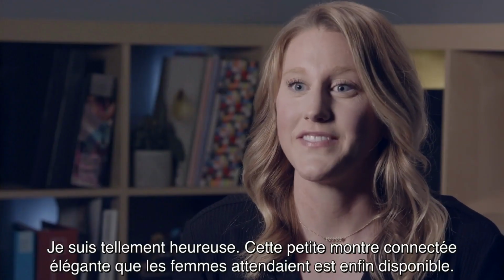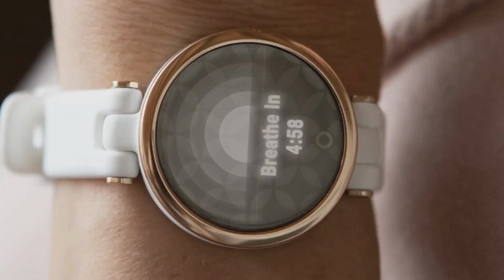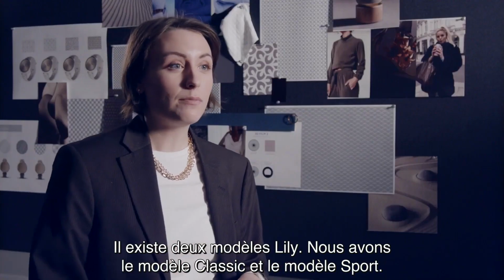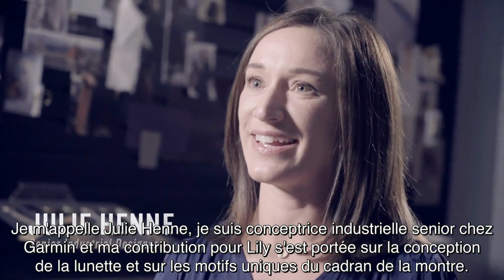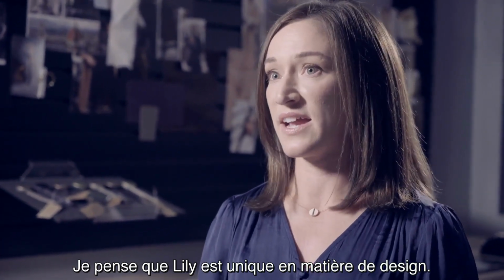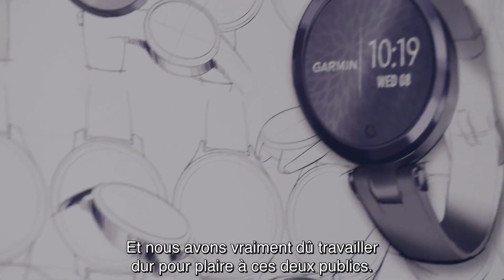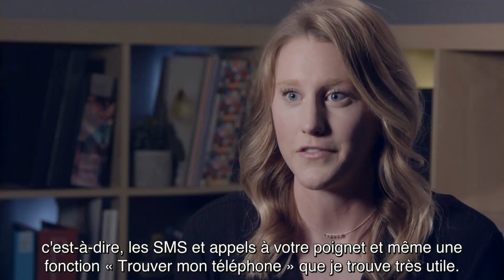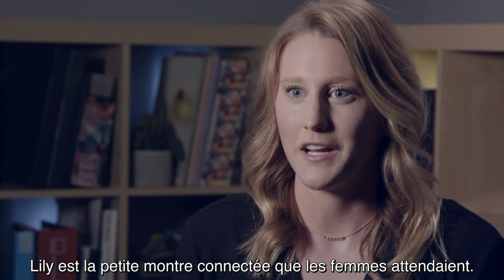Garmin | Les secrets de fabrication de Lily : la montre connectée pour femmes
Lily™ est la montre connectée féminine au design raffiné qui répond à toutes les attentes des femmes. D'une simple pression du doigt, le verre à motifs dévoile un écran tactile lumineux offrant une lisibilité optimale. Elles tomberont sous le charme de sa finition épurée aux accents en aluminium ou en acier inoxydable  ainsi que sa petite taille de cadran de 34mm qui convient parfaitement aux poignets fins.

➽ Qui sommes-nous ?
Nous proposons des produits conçus à l'intérieur pour la vie à l'extérieur. Nous agissons ainsi pour que nos clients puissent profiter au maximum du temps qu'ils consacrent à leurs passions.

➽ Sur la chaîne vous retrouverez nos vidéos de présentation de produits, accessoires, tutoriels et bien plus encore.